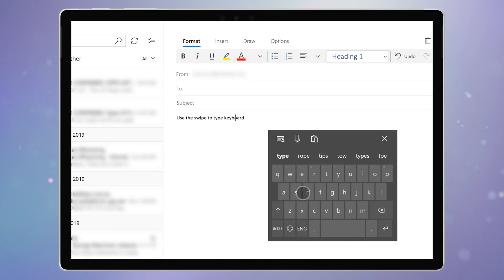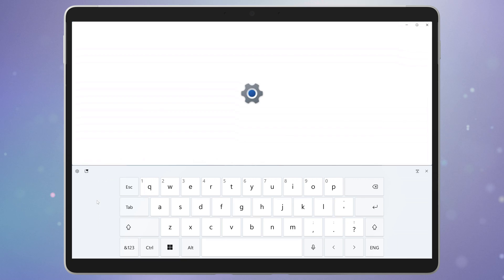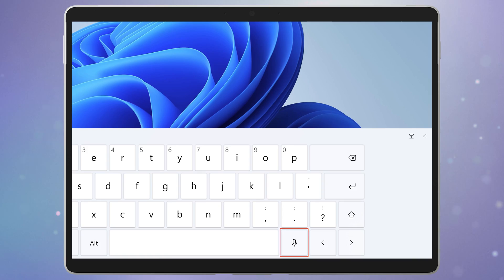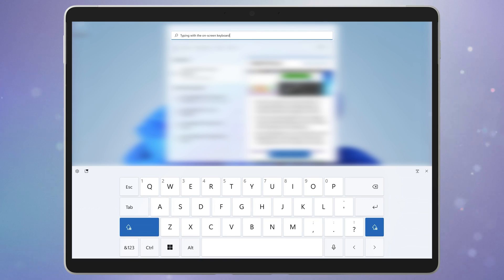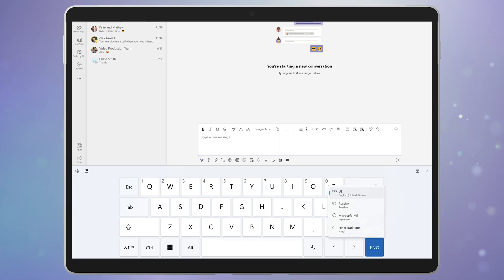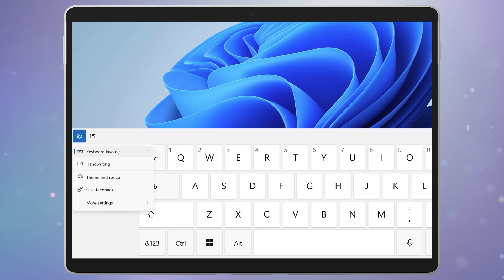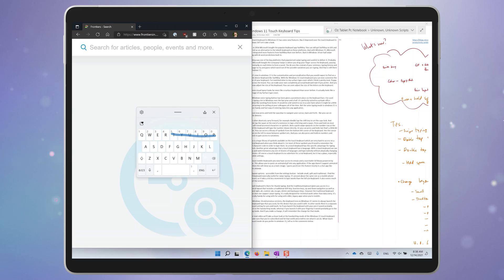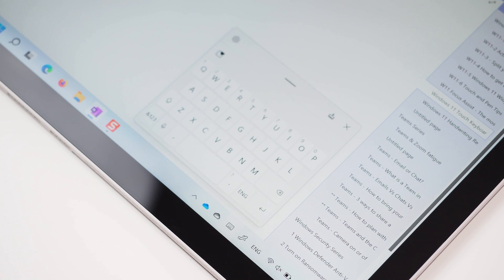Tips for the new Touch Keyboard in Windows 11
The new touch keyboard in Windows 11 has gotten a few nice improvements over the previous Windows 10 version, and we'll show you everything you need to know about it.